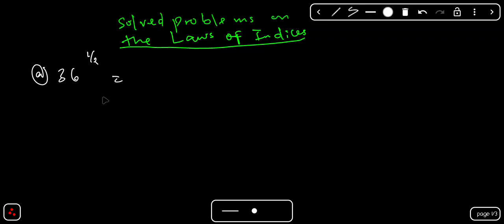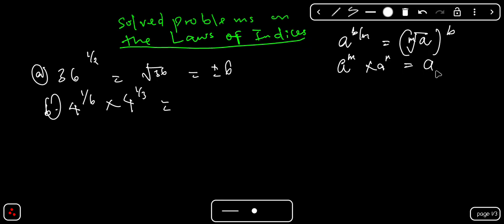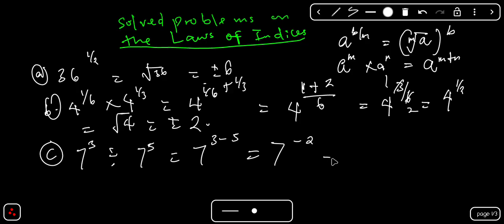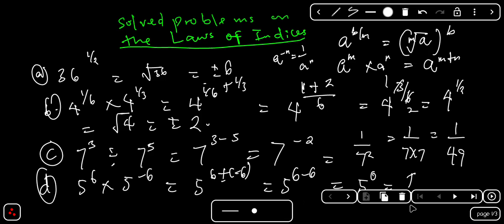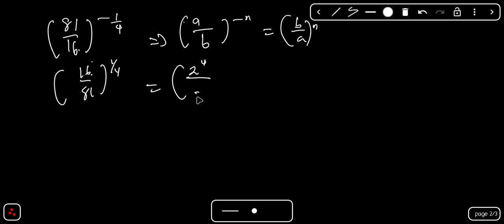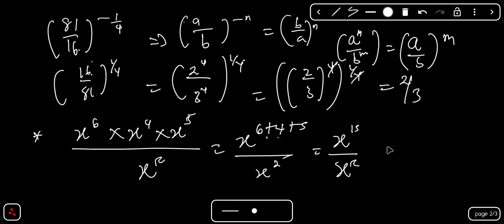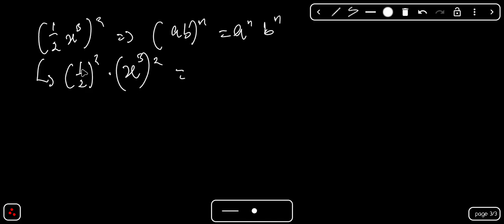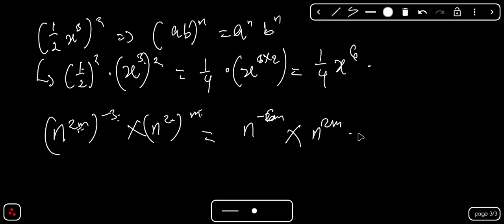Laws of Indices | Solved problems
📘 LAWS OF INDICES — SOLVED PROBLEMS MADE SIMPLE! 📘

Welcome to Mathematics Made Easy, where learning mathematics becomes effortless and enjoyable!
In this video, we dive deep into the Laws of Indices, explaining each concept with crystal-clear steps and powerful solved examples.

You’ll not only learn the rules — you’ll understand why they work. Whether you’re preparing for JAMB, WAEC, NECO, or university mathematics, this lesson gives you the clarity and confidence you need to ace any question on indices.

💡 What You’ll Learn in This Lesson:
✅ The meaning and concept of indices (exponents)
✅ The 5 Fundamental Laws of Indices
✅ How to simplify exponential expressions step-by-step
✅ How to solve exam-style questions on indices
✅ Real-life applications and connections to logarithms

🎯 Why You Should Watch:
This isn’t just another math video — it’s a complete guide designed to make you think like a mathematician. Every example is carefully explained, every rule is clearly illustrated, and every step is easy to follow.

💥 By the end of this lesson, you’ll be able to:

Solve any question on indices with full understanding

Use the laws of indices to simplify complex problems

Build a stronger foundation for logarithms and exponential equations

📚 Perfect for students, teachers, and anyone passionate about mastering mathematics!